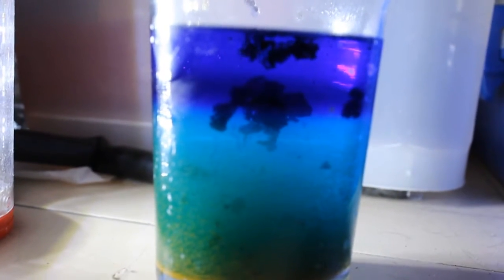electroylsis of ammonium sulfate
the same result is achieved when i electrolyse ammonium bisulfate!!
it just took longer and more ammonia was evolved